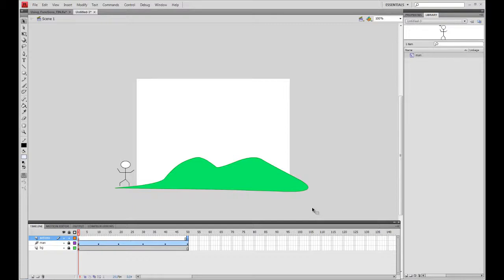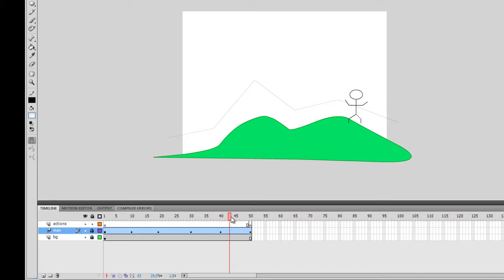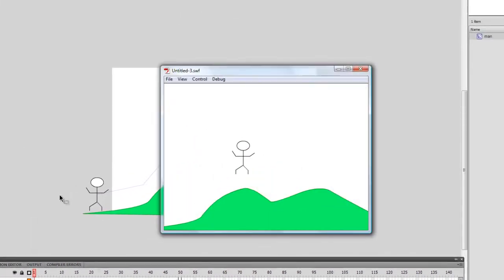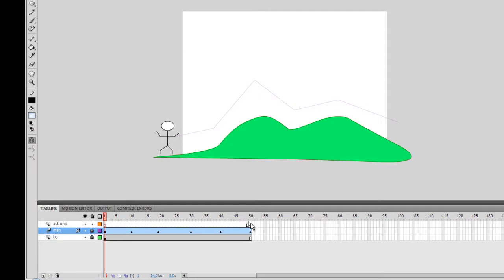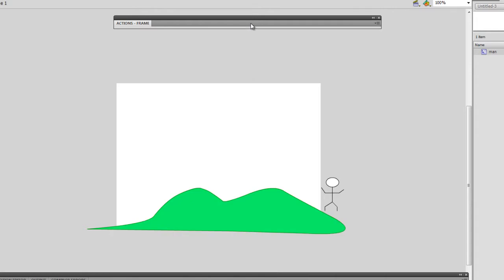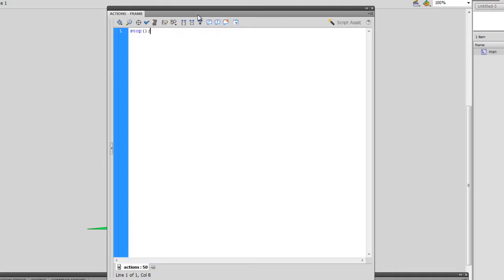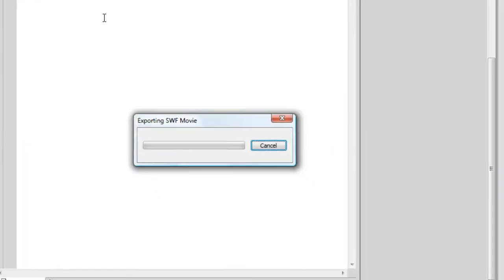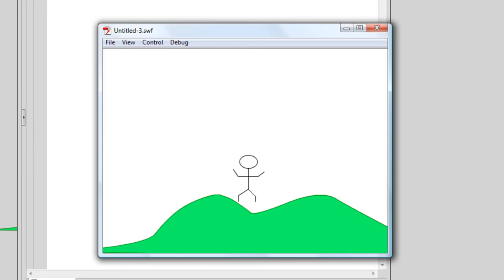Intro to functions.mp4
Introduction to functions in Actionscript 3.0 - stop/gotoAndStop